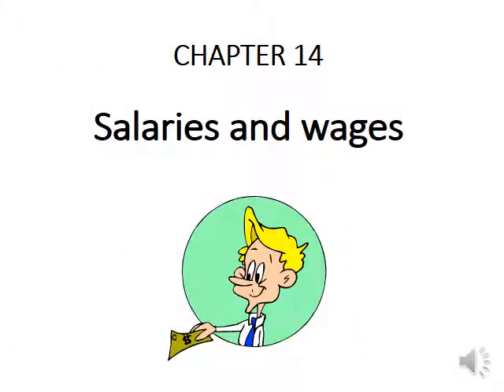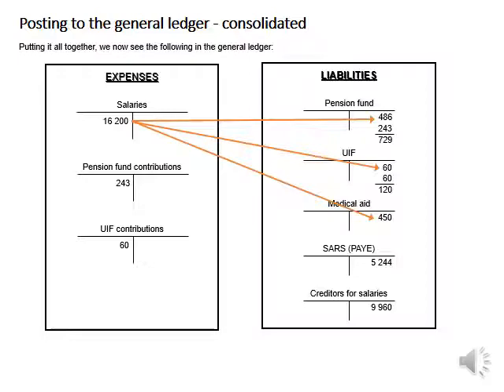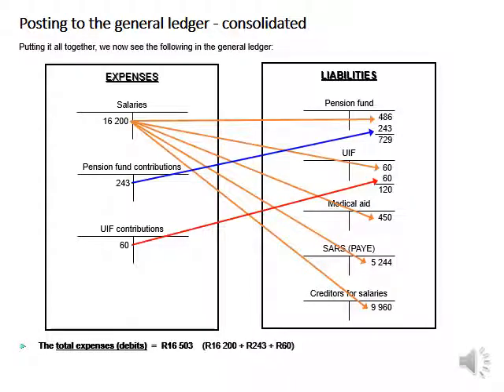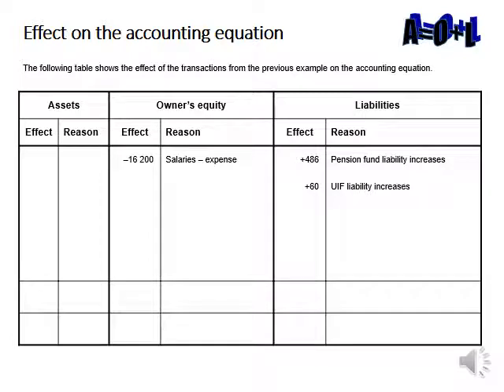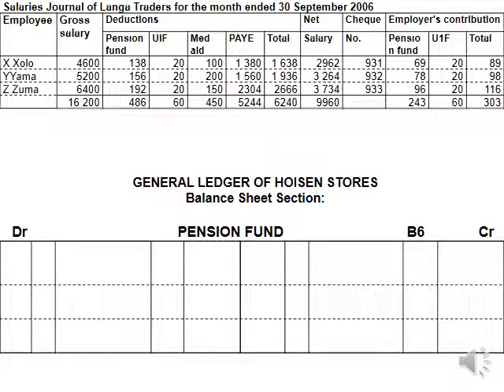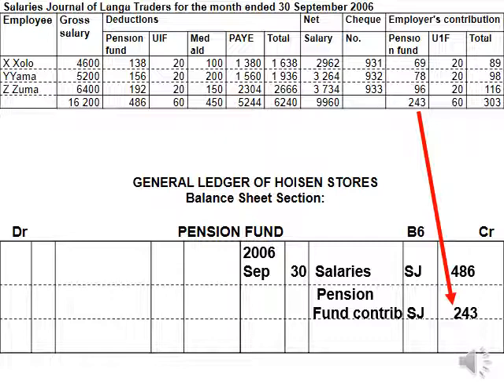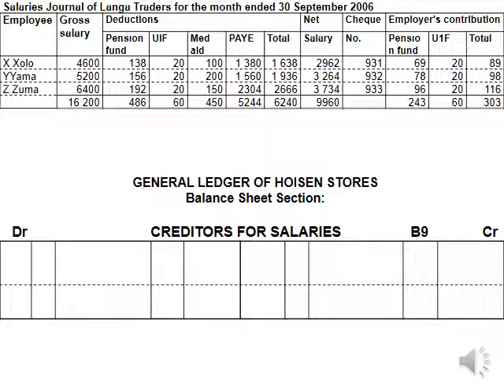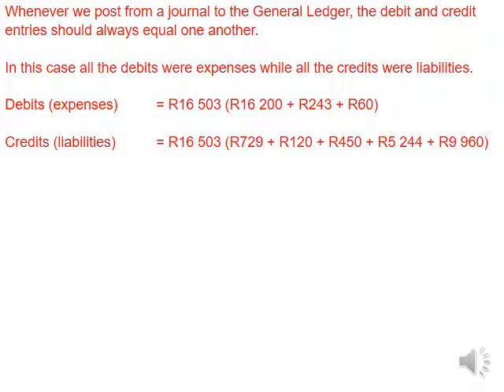CH14 3 EXAMPLE LEDGER